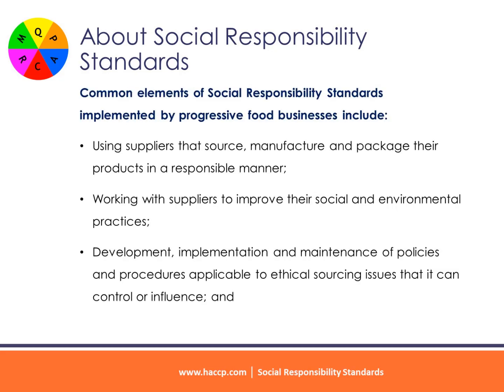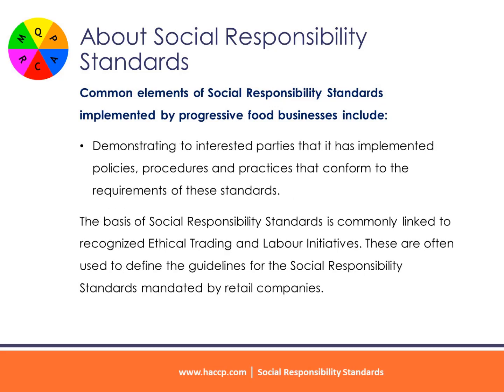Social Responsibility Standards - haccp.com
Social Responsibility Standards are applied across international food industries to ensure sourcing is facilitated in a responsible manner, to ensure suppliers continually improve their social and environmental practices and shield business and brand confidence.

Social Responsibility Standards are a general expectation of consumers who, over time, have become increasingly aware of purchasing goods and services that have been sourced in a manner that does not include exploitation of humans, wildlife or the environment, or in a manner that does not represent a danger to the health or safety or humans, wildlife or the environment.

In an effort to provide food items at competitive prices, food businesses are continually forced to source items from a variety of international locations, including developing countries. Instances of exposed poor working conditions and environmental degradation within developing countries over time have seen businesses develop and implement targeted social responsibility requirements for their suppliers.

Common elements of Social Responsibility Standards implemented by progressive food businesses include:
- Using suppliers that source, manufacture and package their products in a responsible manner;
- Working with suppliers to improve their social and environmental practices;
- Development, implementation and maintenance of policies and procedures applicable to ethical sourcing issues that it can control or influence; and
- Demonstrating to interested parties that it has implemented policies, procedures and practices that conform to the requirements of these standards.

The basis of Social Responsibility Standards is commonly linked to recognized Ethical Trading and Labour Initiatives. These are often used to define the guidelines for the Social Responsibility Standards mandated by food companies.